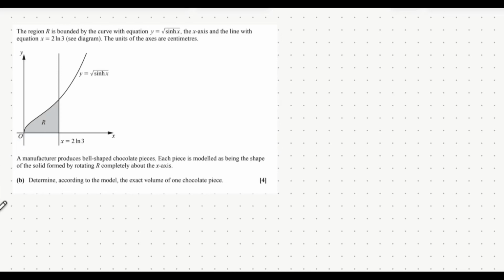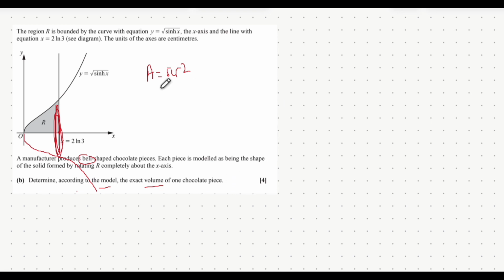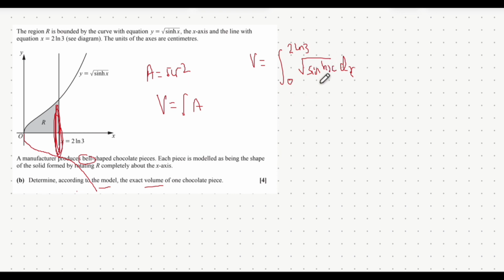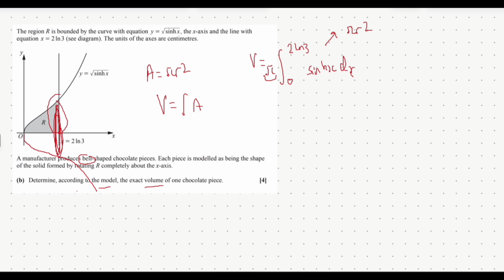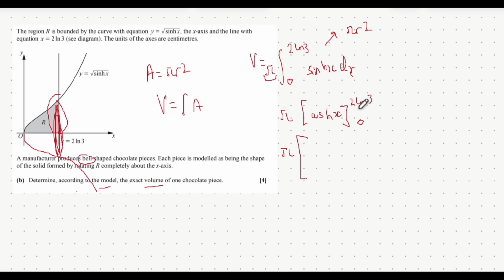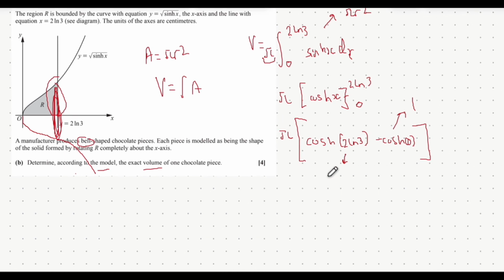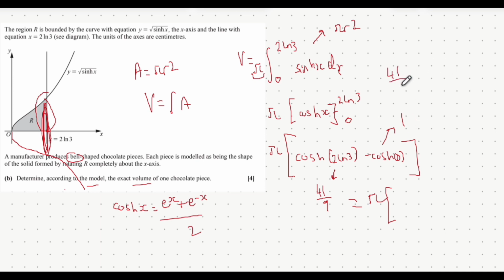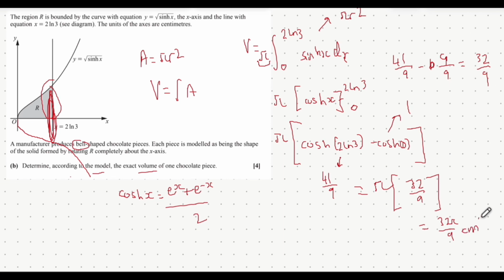Application Of Coshx and Sinhx- A Level Further Maths